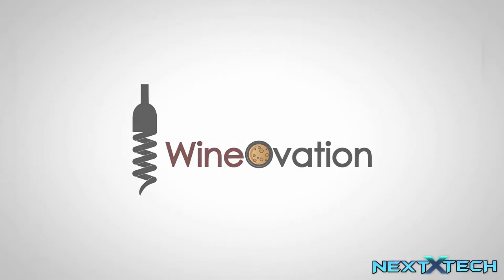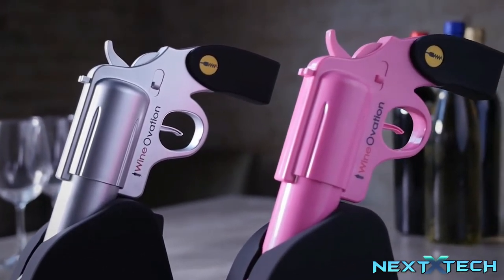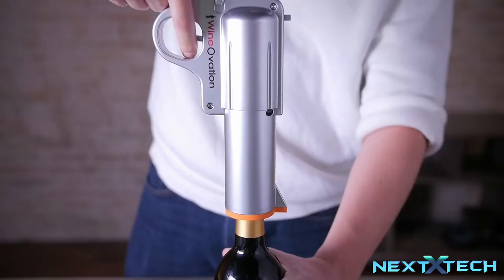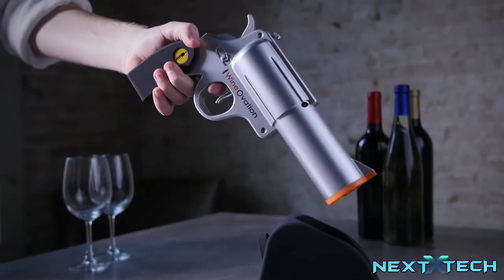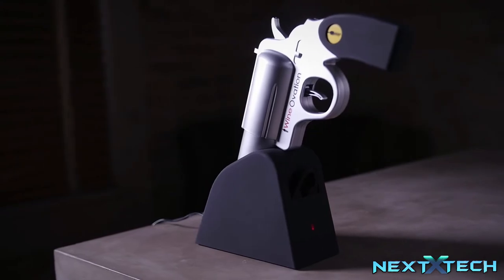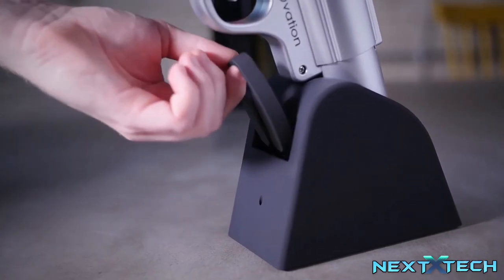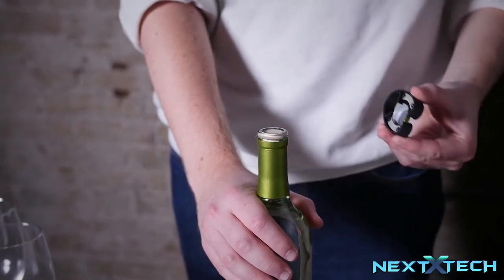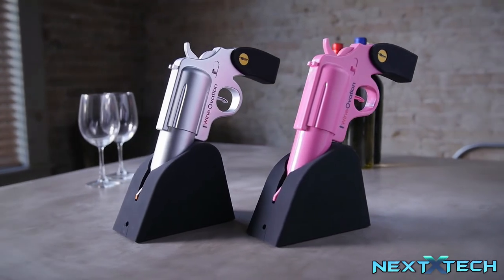The best & coolest Kitchen Powered Wine Opener Tech you can get this year 2017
The best & coolest Kitchen Wine Opener Appliance Tech you can get this year 2017

Check out the absolute best & coolest Kitchen Gadget. You need to check out this Wine Opener.  Possibly the best wine opener of 2017 by far.

WineOvation Best 2017 Powered Wine Opener